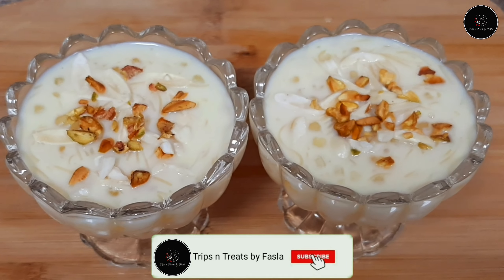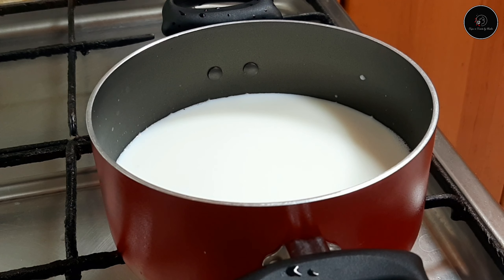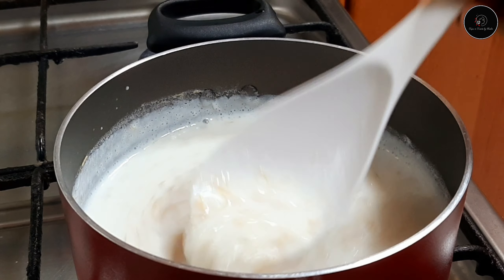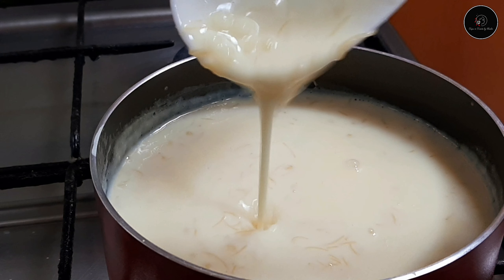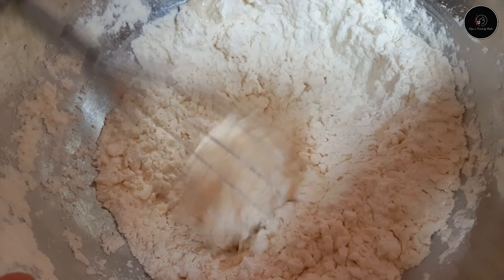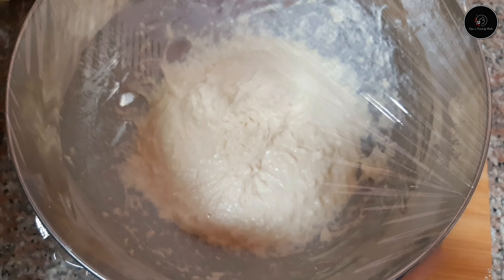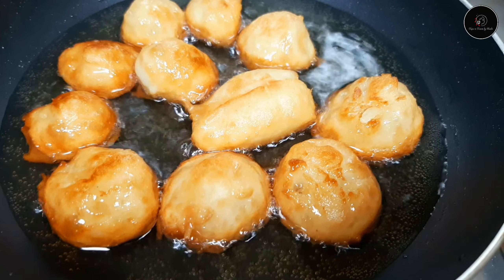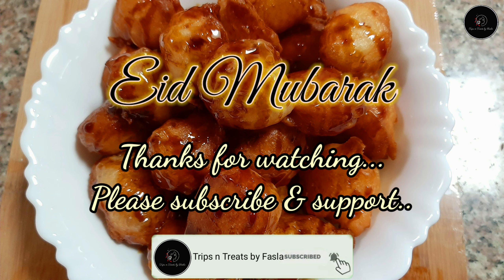ഒത്തിരി സ്നേഹത്തോടെ ഇച്ചിരി പെരുന്നാൾ മധുരം ആയാലോ| Sago Custard Kheer| Arabic Sweet Luqaimat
Getting ready for Eid 2020| Sweet recipes| Sago Custard Kheer| Arabic Sweet Dumplings| Luqaimat |

Please watch my channel, comment your feedback .